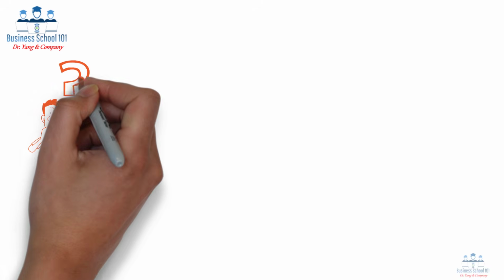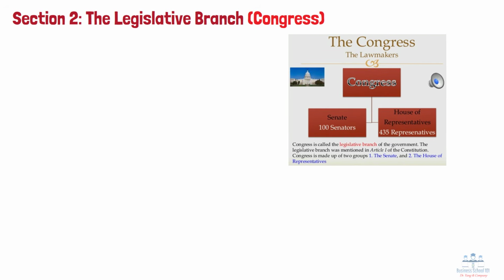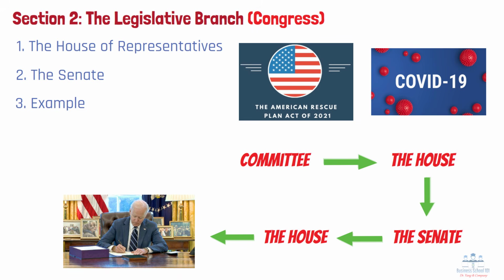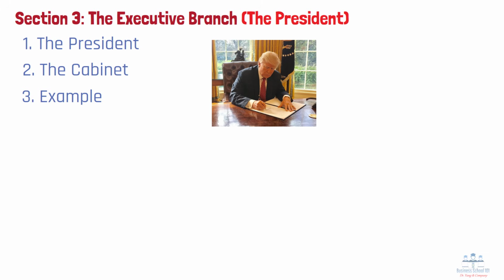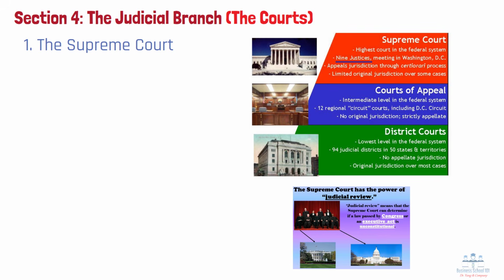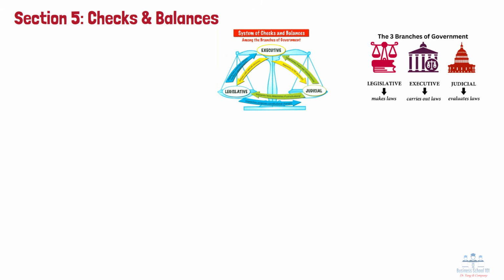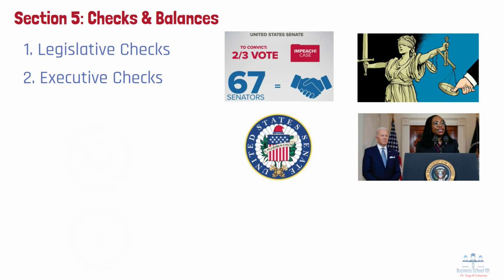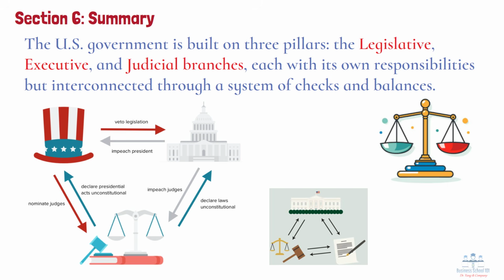How Does the U S Government Work? | From A Business Professor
Have you ever wondered how the U.S. government makes decisions that shape the entire country? Or how power is balanced to ensure no single branch dominates? The U.S. government operates under a system designed for accountability and fairness. But what are the three branches, how do they work together, and how does the system of checks and balances keep everything in line? Are there some real-world examples? In this video, I'll discuss these questions with you.